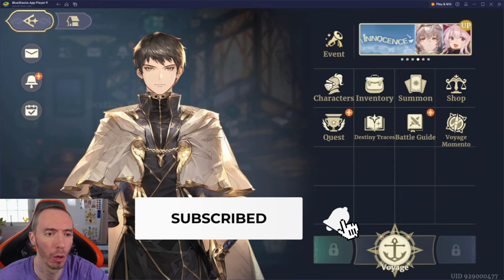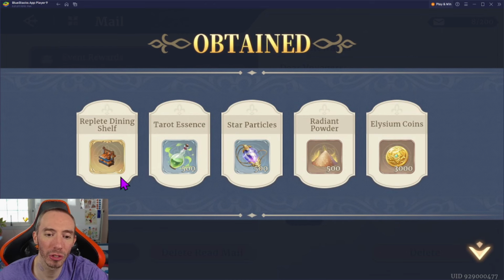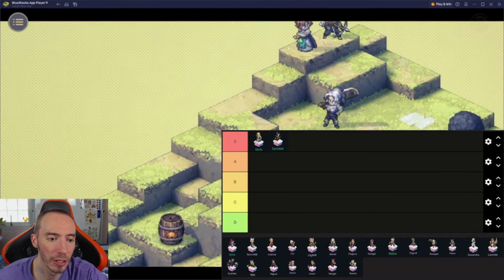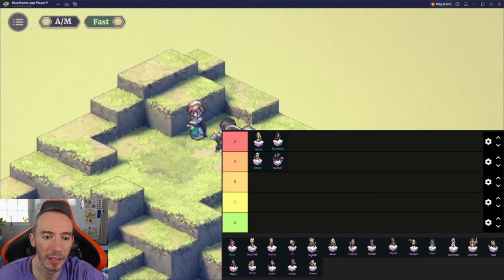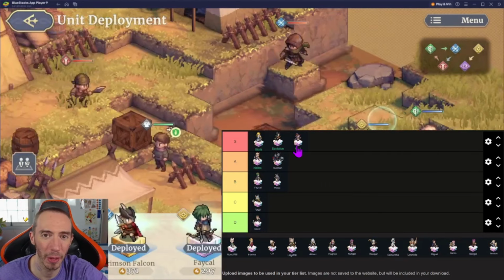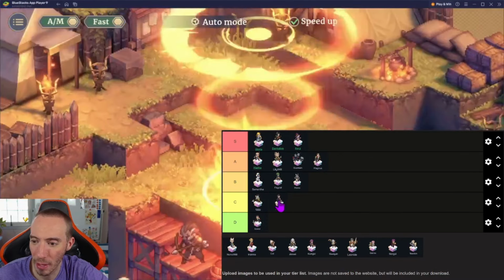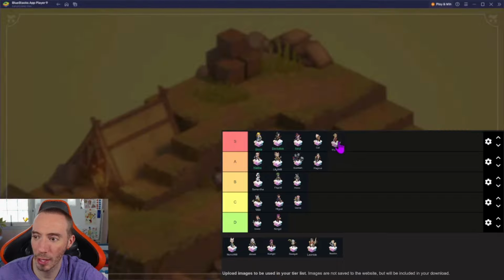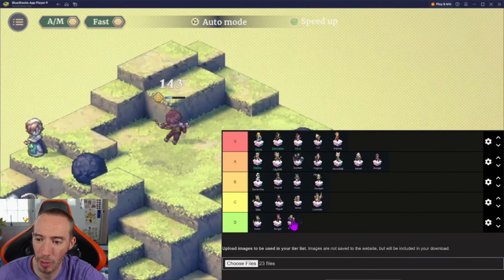Legendary Hero Tier List & Codes Sword Of Convallaria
0:00 Codes
1:13 Sponsor
1:45 Tier List

SwedishChef $21
The Outdoor Dude $20
DLG $15
Bok Choy $13
doctorangu $12
umlunguPhambene $5

1. Robo370 $25.00